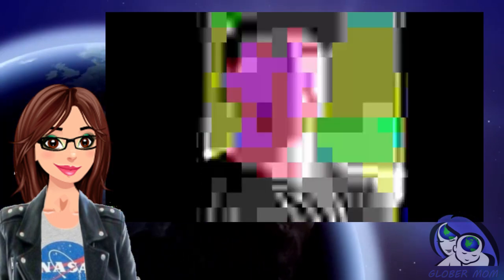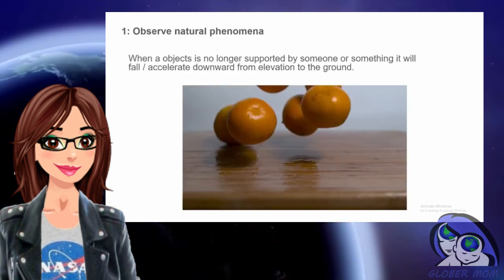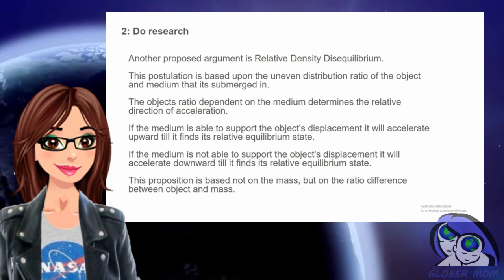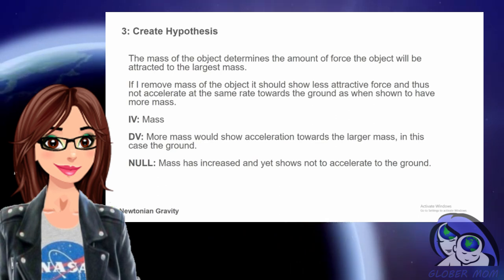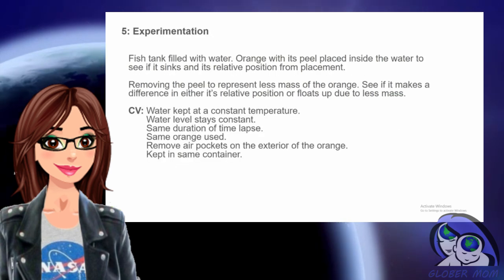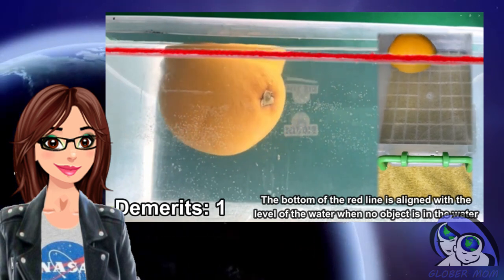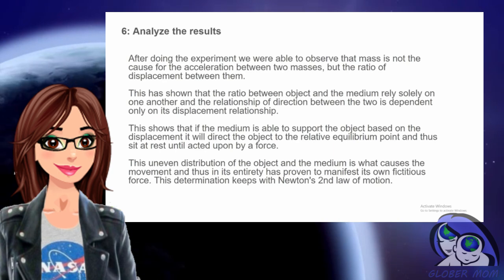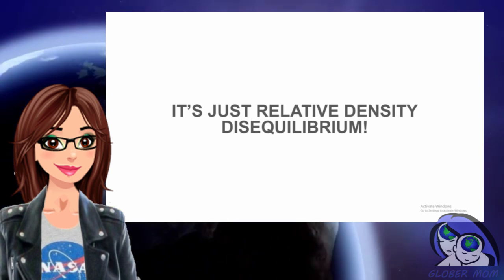Flatzoid's Floating Orange Experiment Most Definitely Proves Something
I want to thank all my Patrons and Channel Members for your continued support! YOU ALL ROCK!

Opening/Closing Music:
Epicness By (Anwar Amr)